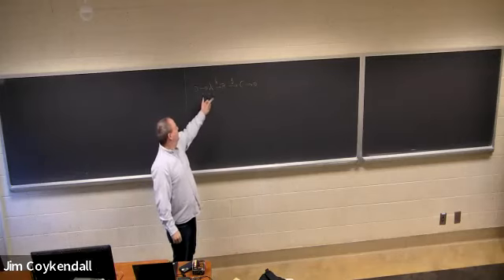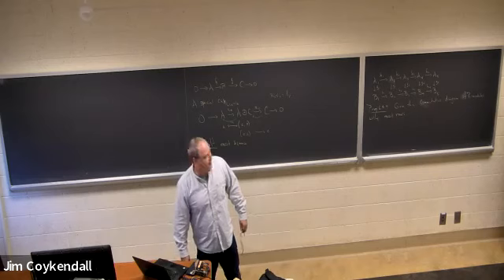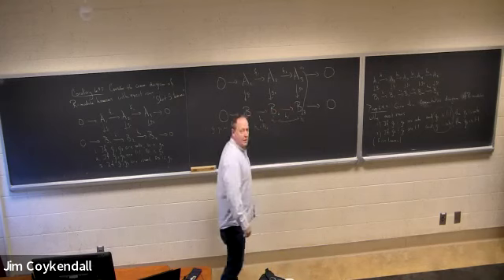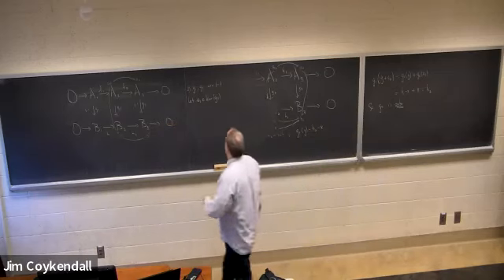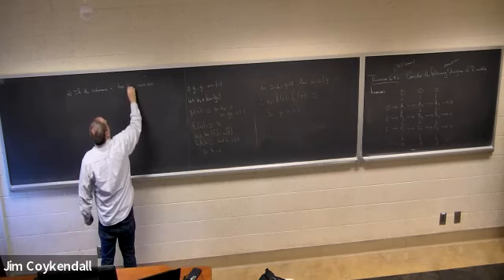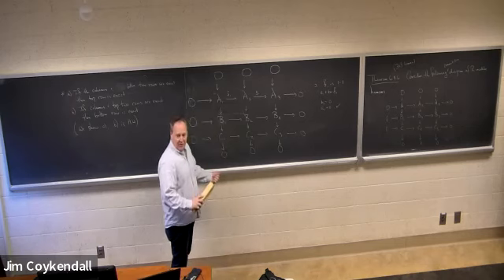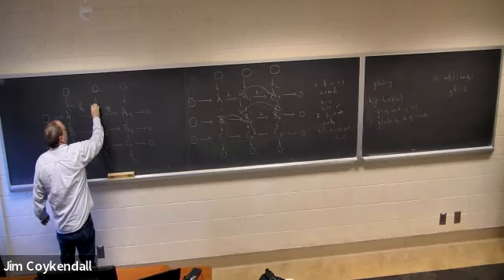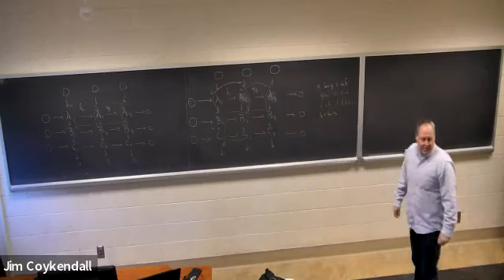Math 8520, 1/23/2023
Diagram chasing: proof of the Short 5 Lemma and proof of one statement of the 3 x 3 Lemma.